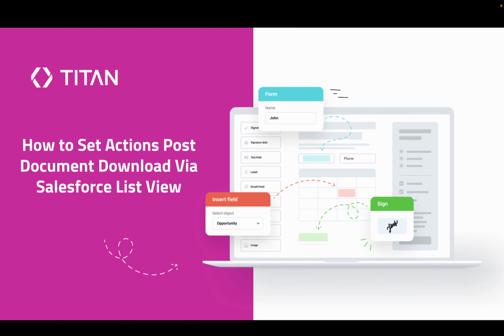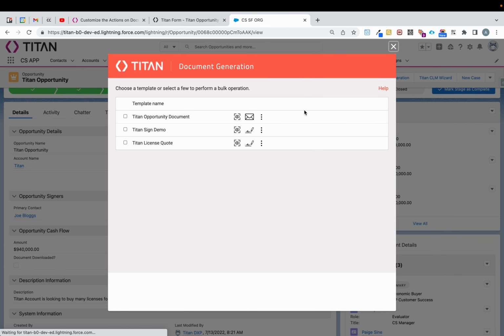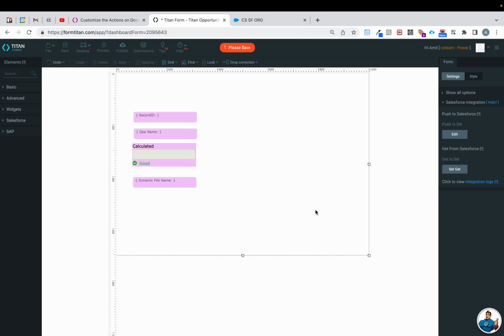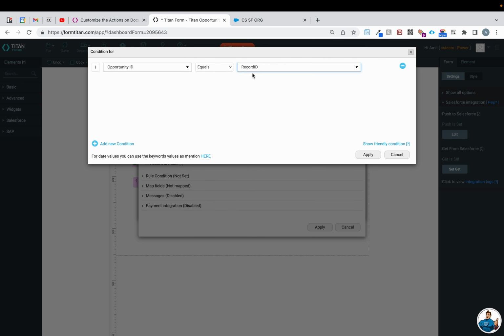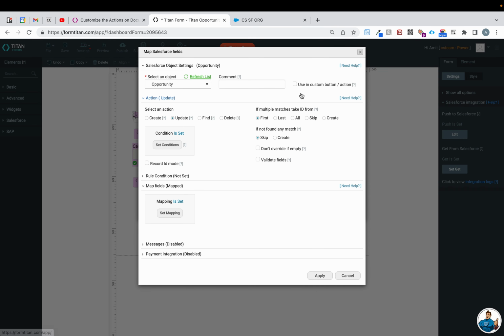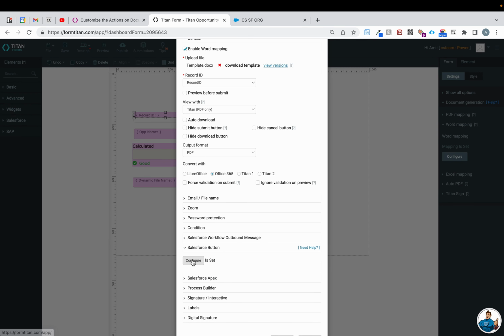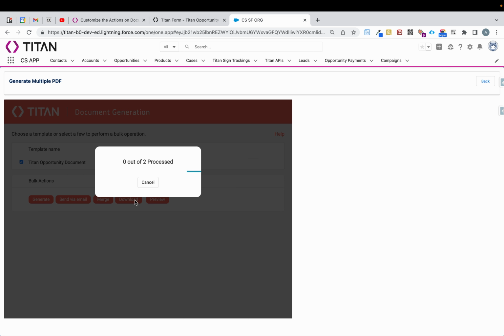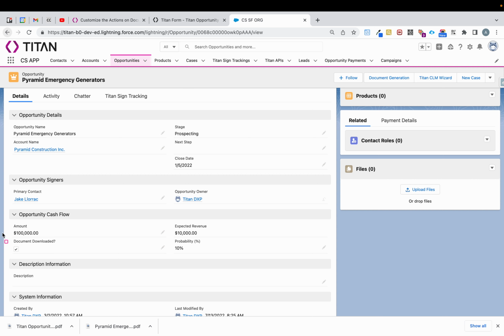How to Set Actions Post Document Download Via Salesforce List View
Check out how simple it is set actions post document download via a Salesforce list view using Titan, in just a few clicks.

Chapters:
00:00 A quick introduction on how to set actions post document download via a Salesforce list view.
0:07 Learn how to download your list view with an updated status in Salesforce with Titan.
0:31 We have an important note on setting up your document generation.
1:08 Watch how to map your Salesforce fields.
2:17 See how to configure the on download action.
2:41 Grasp how to download and process your document.
3:13 Master how to preview Salesforce to verify your document has been downloaded.

All data in Titan is pulled directly from Salesforce using zero code. That's right, you get all the data-driven power of Salesforce, without hassle.

What Can Titan Do?
This video will show you how to customize the actions on a document download. Streamline your organization and speed up processes by using Titan today.